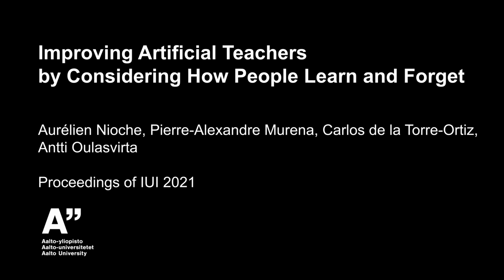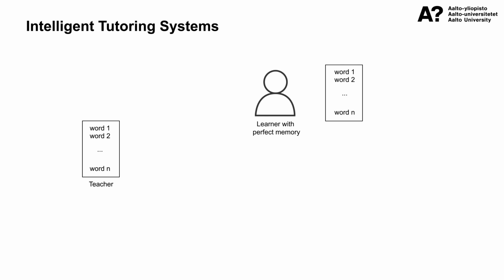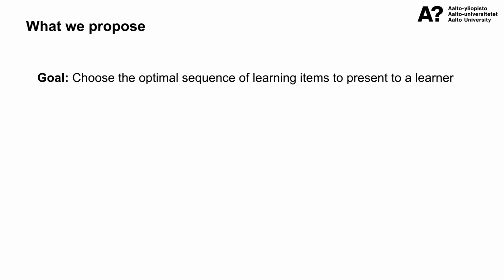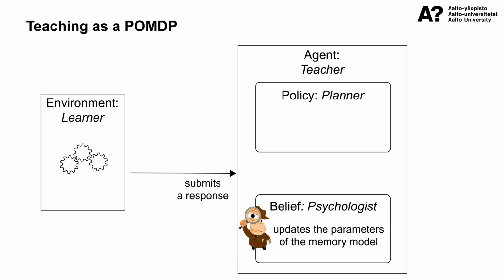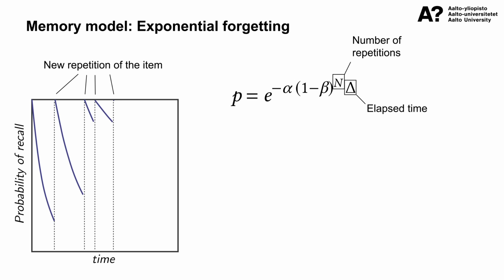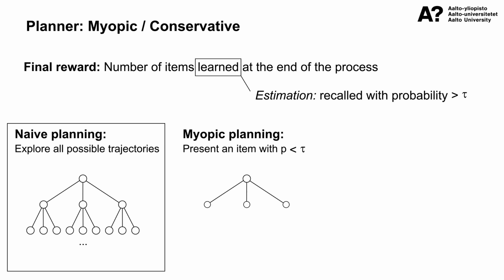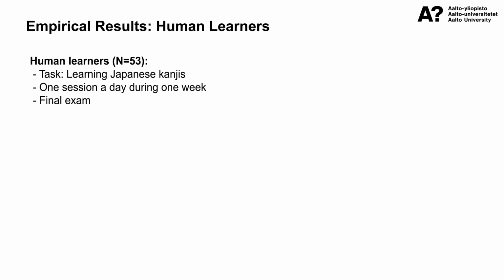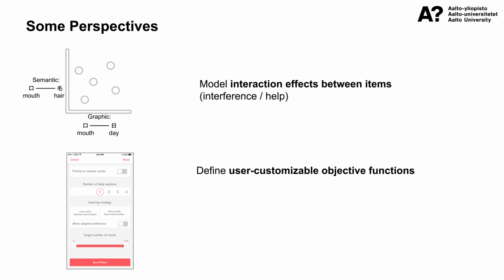Improving Artificial Teachers by Considering How People Learn and Forget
Aurelien Nioche, Pierre-Alexandre Murena, Carlos de la Torre-Ortiz, Antti Oulasvirta

26th ACM International Conference on Intelligent User Interfaces (IUI '21)
Session: AI in Education & Intelligent Tutoring System

Abstract
The paper presents a novel model-based method for intelligent tutoring, with particular emphasis on the problem of selecting teaching interventions in interaction with humans. Whereas previous work has focused on either personalization of teaching or optimization of teaching intervention sequences, the proposed individualized model-based planning approach represents convergence of these two lines of research. Model-based planning picks the best interventions via interactive learning of a user memory model’s parameters. The approach is novel in its use of a cognitive model that can account for several key individual- and material-specific characteristics related to recall/forgetting, along with a planning technique that considers users’ practice schedules. Taking a rule-based approach as a baseline, the authors evaluated the method’s benefits in a controlled study of artificial teaching in second-language vocabulary learning (N = 53).